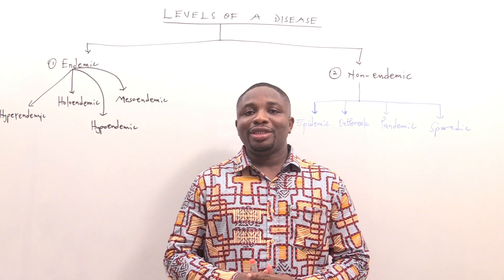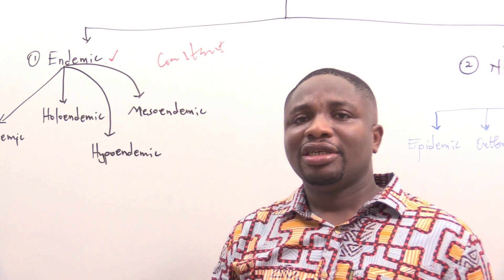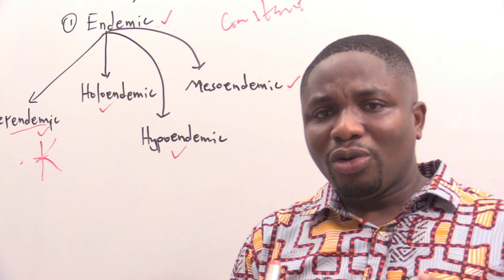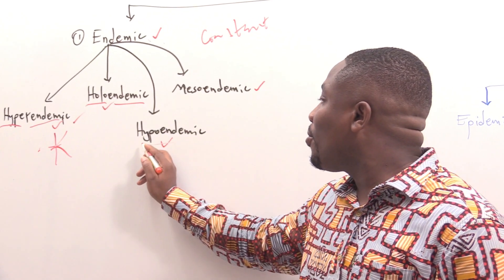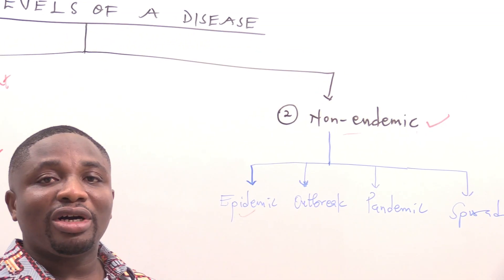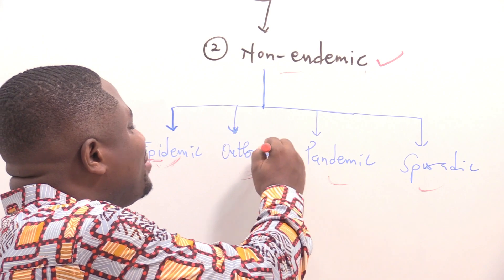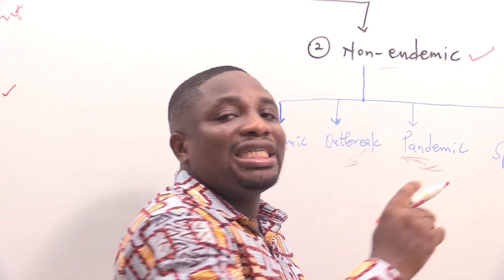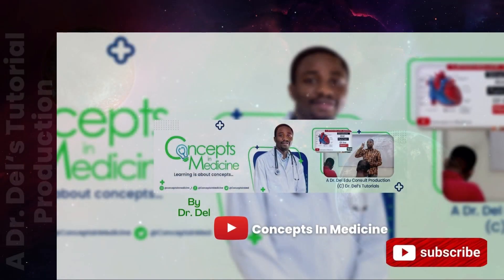Levels Of A Disease: Endemic? Hyperendemic? Holoendemic? Mesoendemic? Epidemic? Pandemic?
COVID 19 was officially classified by WHO as a pandemic in the year 2020. Have you wondered why so? Do you know about endemic and non-endemic diseases? All the details are provided in this video by Dr. Del.
Enjoy this session.